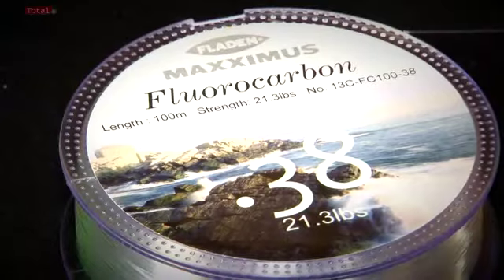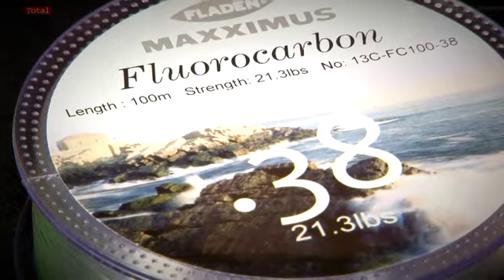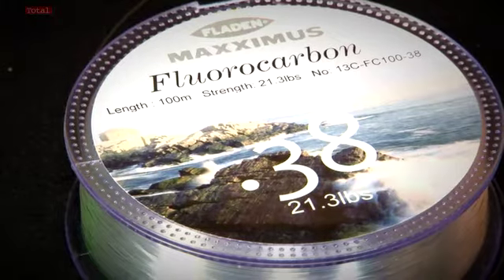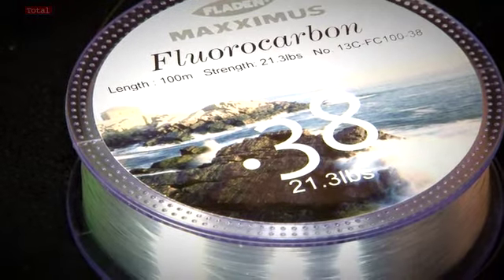Neil Bryant Tip Tip- Fluro Carbon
Fladen's one and only Neil Bryant shares his tips with Total Sea Fishing Magazine.